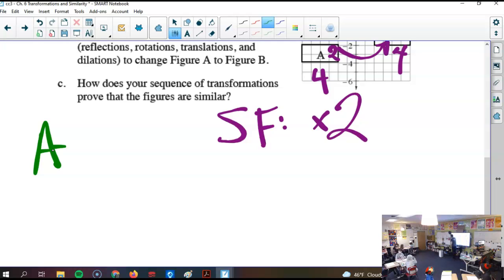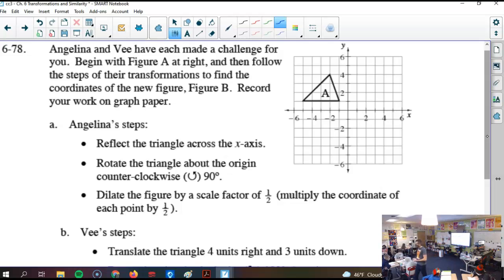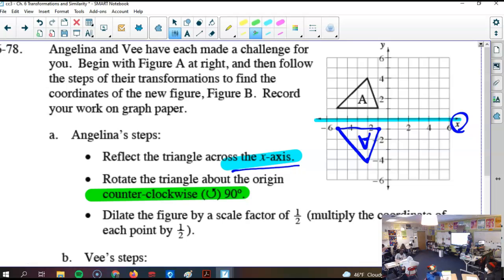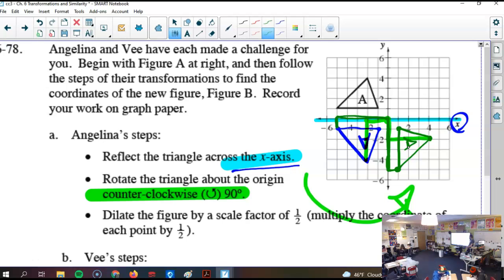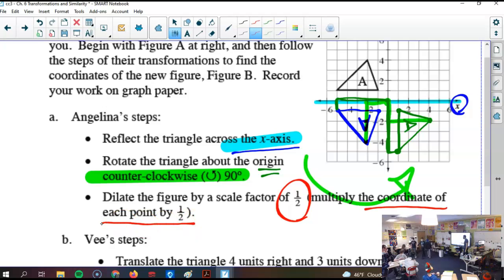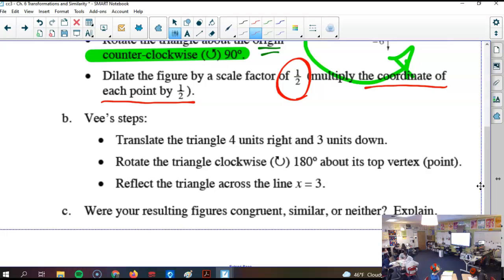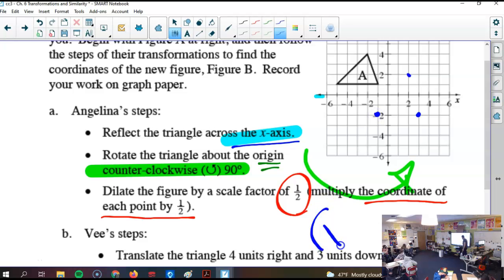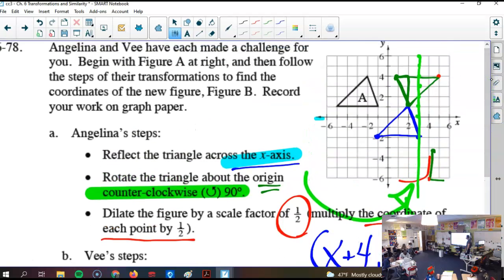12.10.21 - Math 8 - 6.2.4 Still Scale Factor